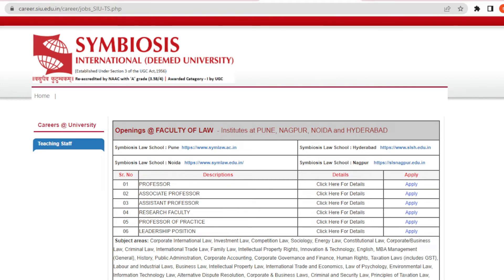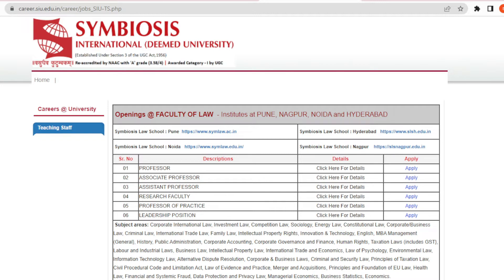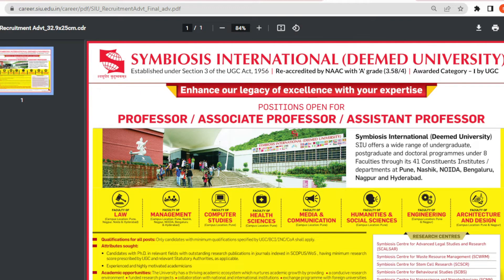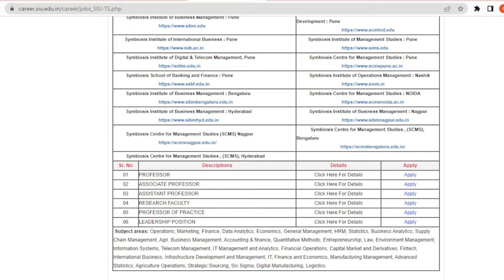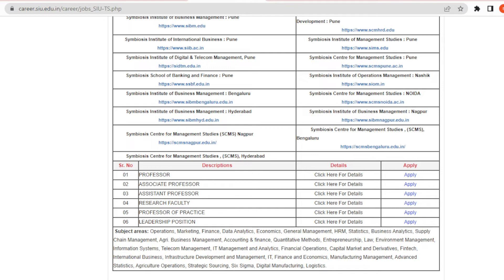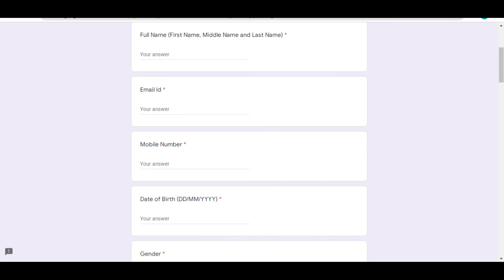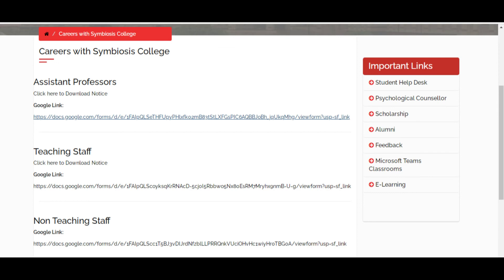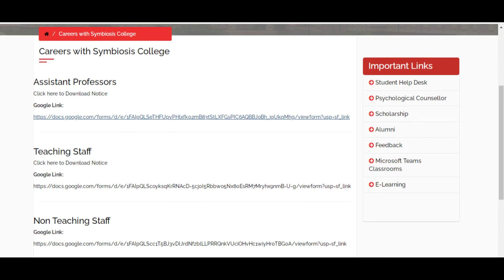Job Vacancy | Faculty Positions | Assistant Professor 2022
This Video Covers MH-SET 2021 |Job Vacancy | Faculty Positions | Assistant Professor 2022